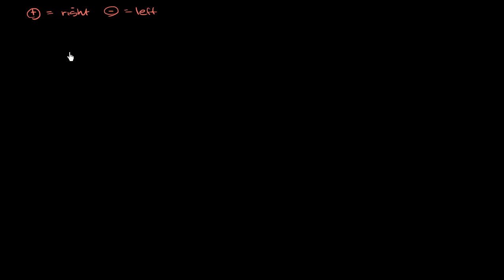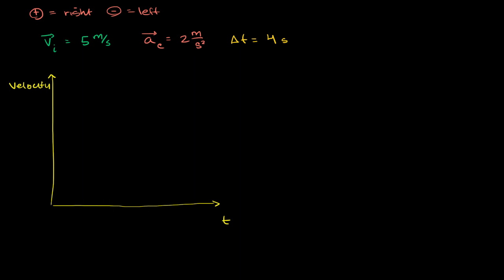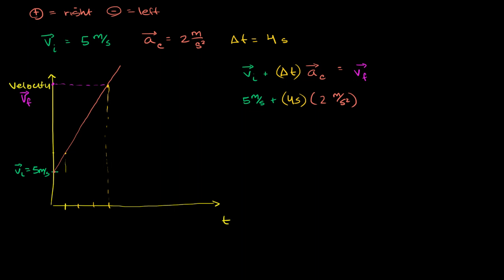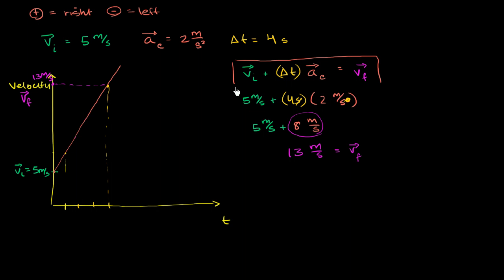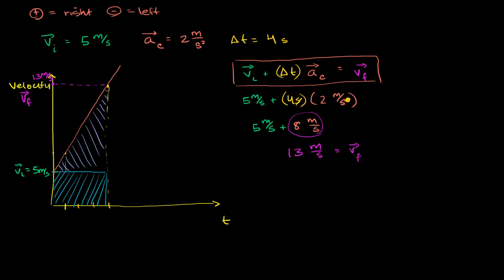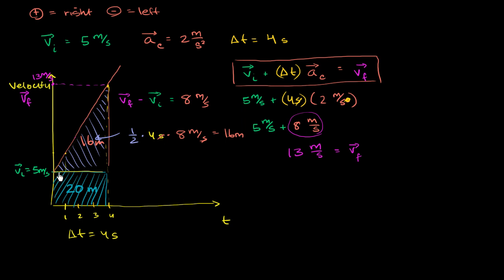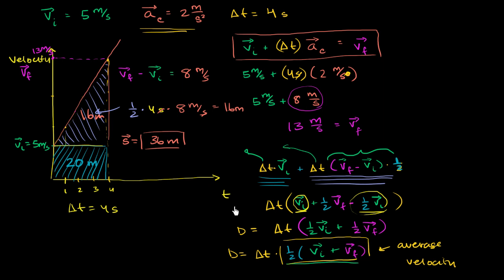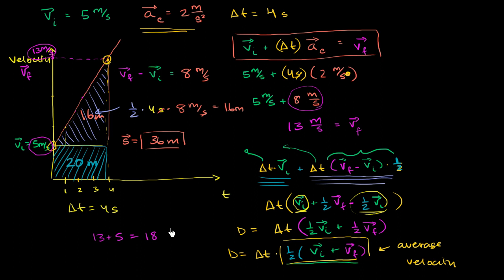Average velocity for constant acceleration | One-dimensional motion | Physics | Khan Academy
Courses on Khan Academy are always 100% free. Start practicing—and saving your progress—now

Calculating average velocity when acceleration is constant. Created by Sal Khan.